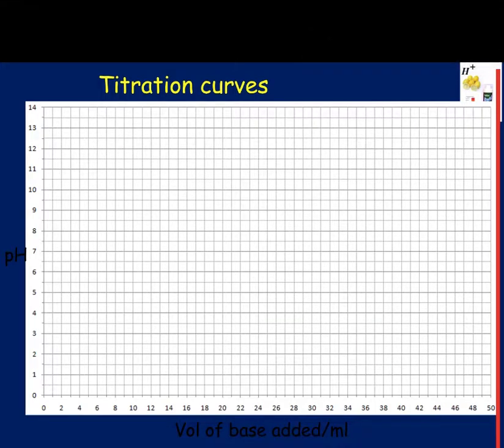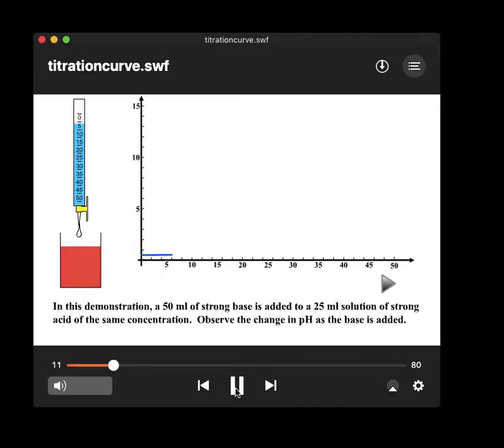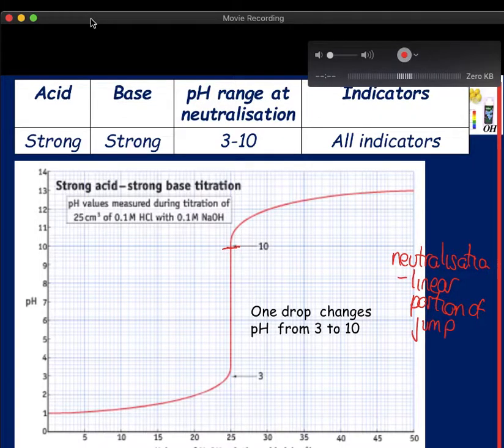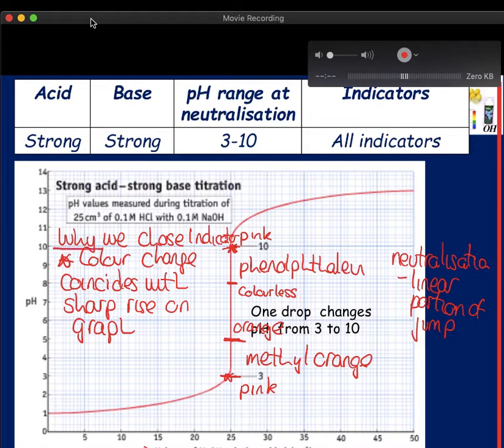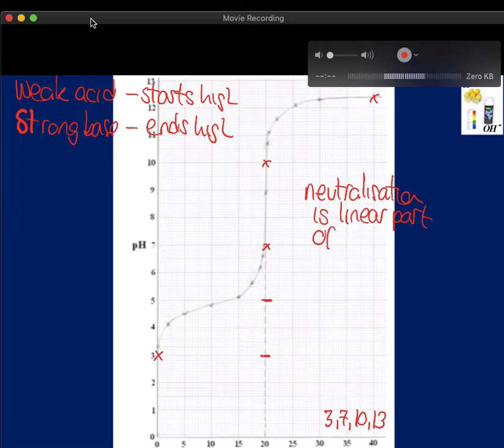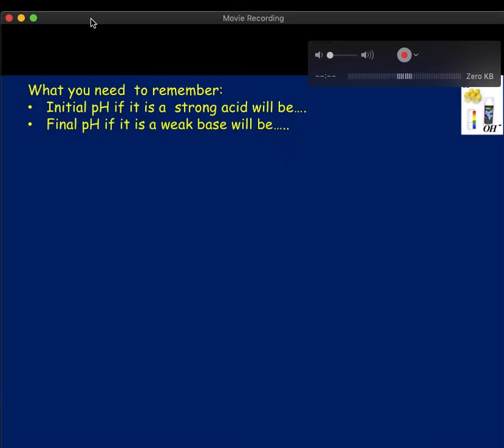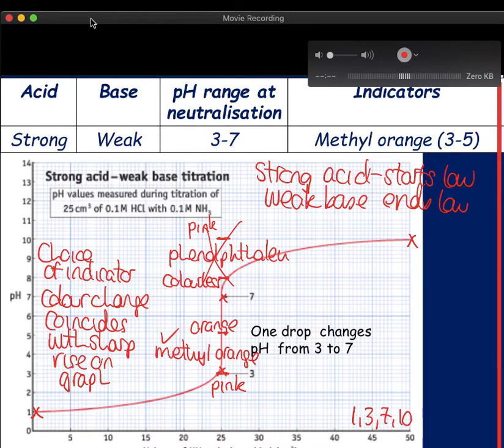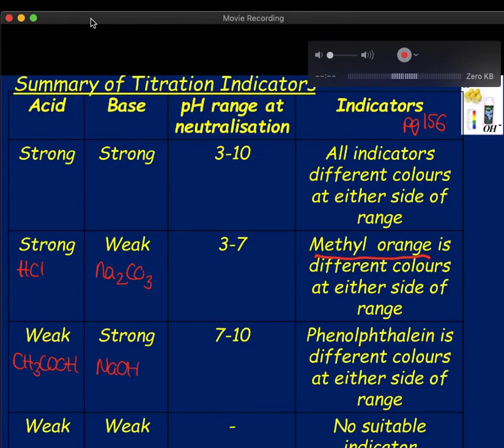F6 Chemistry Acid equilibria Titration Curves L06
This lesson is to support my Form 6 Chemists in their understanding of titration curves. There is no monetary gain to me in making this video.